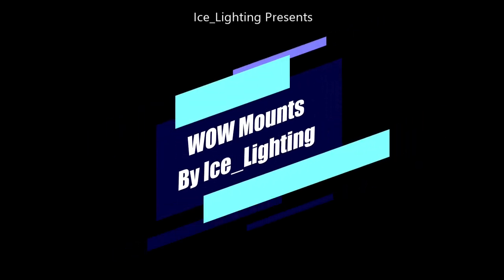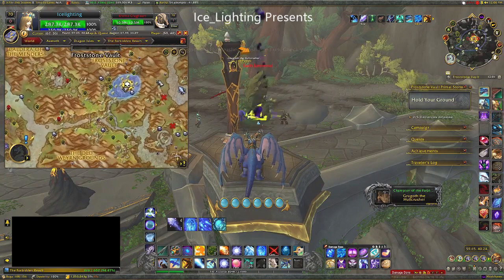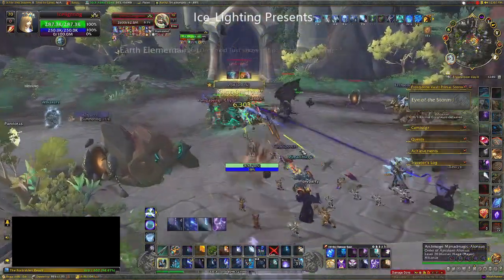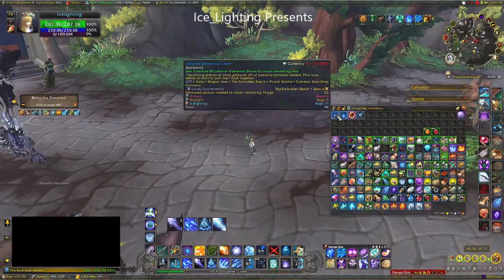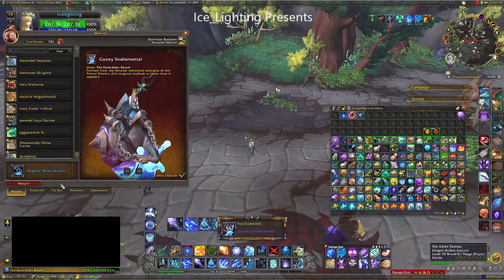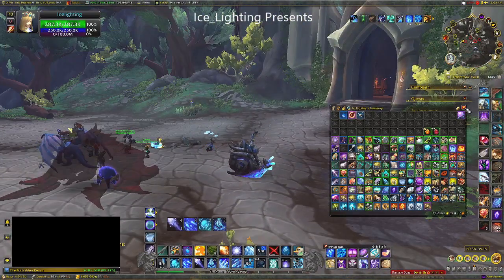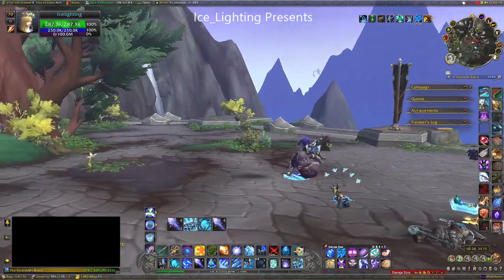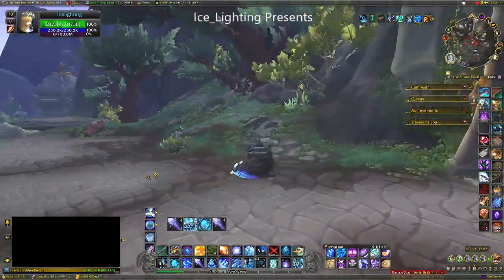Gooey Snailemental Mount - Leftover Elemental Slime -The Forbidden Reach -Primal Storm every 2 hours